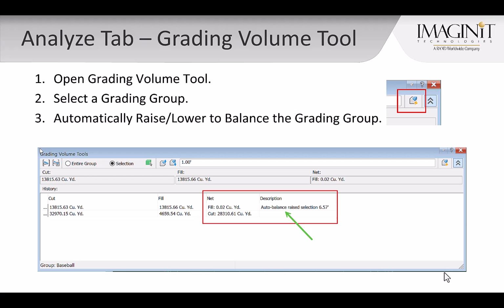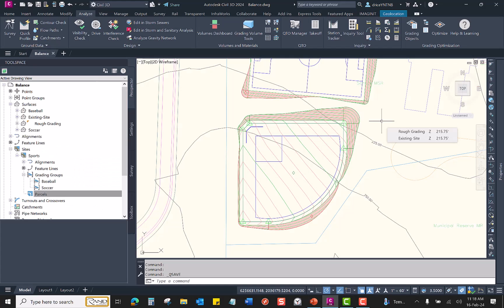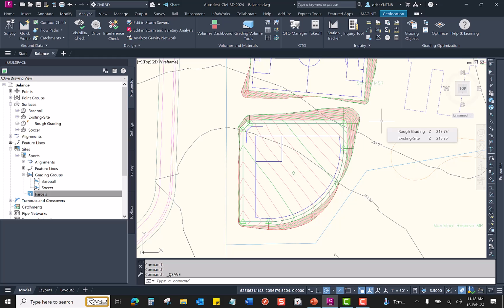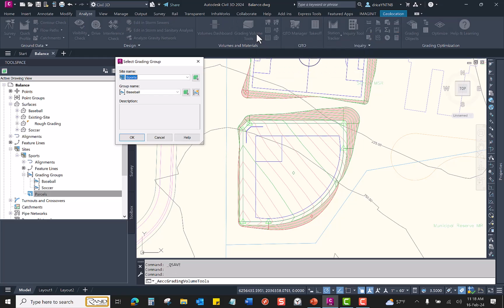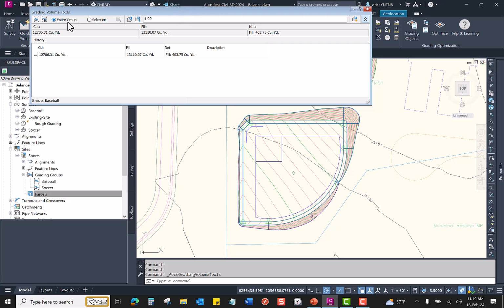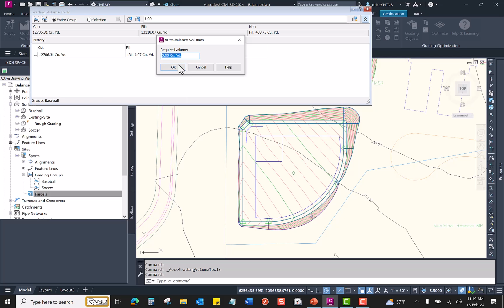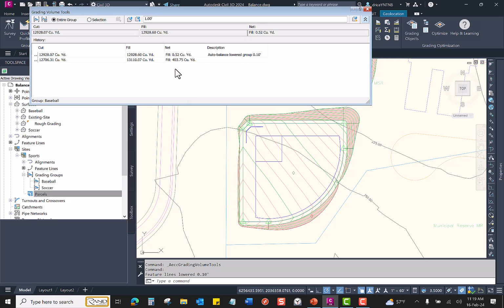Grading Volume Tools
What are the long-term costs of an unbalanced site? Vehicle maintenance and fuel costs add up. How many hours are spent hauling soil to-and-from the construction site? How big is your firms carbon footprint?

Grading Volume Tools can make the difference between hauling away multiple truckloads of soil vs. balancing your soil onsite.